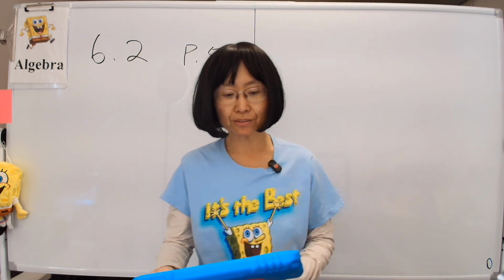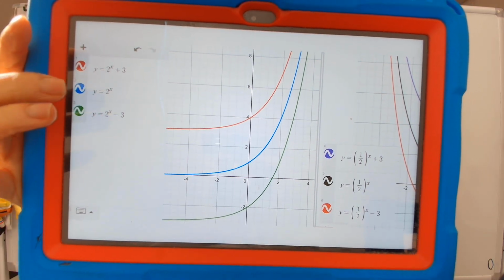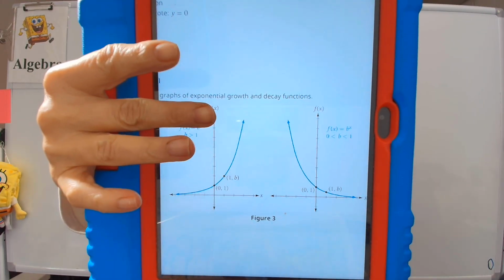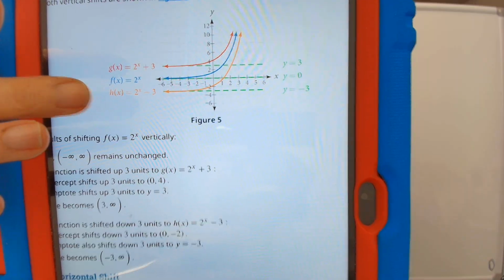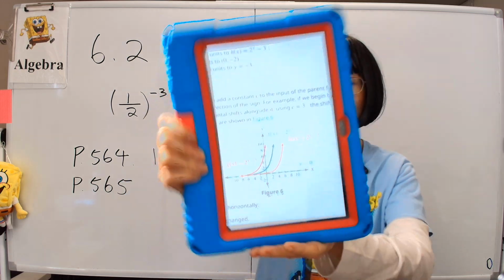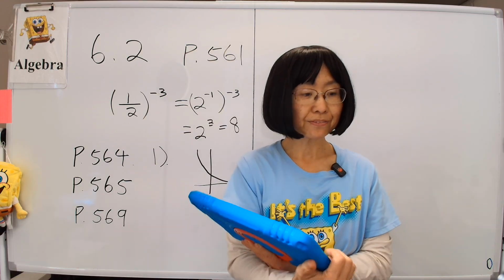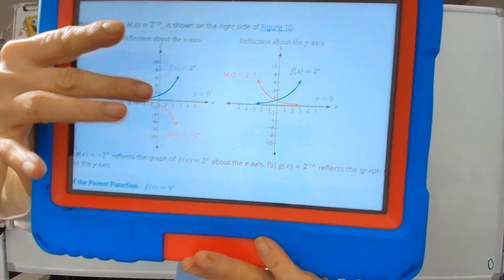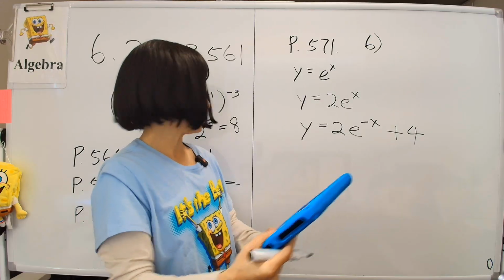Algebra Chapter 6.2 Graphs of Exponential Functions with free Openstax textbook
p.561   Example on p.562 and 565, Example 1, 2, (skip3,) 4, 5, 6
p. 571 Problem: None

Algebra Chapter 6.2 Graphs of Exponential Functions with free Openstax textbook. Please download this previous version of Openstax textbook named College Alegebra 2e that I use in the video: